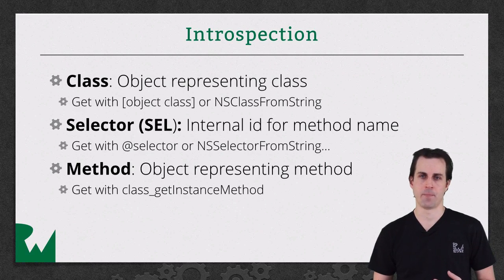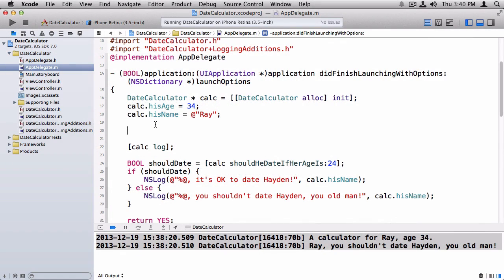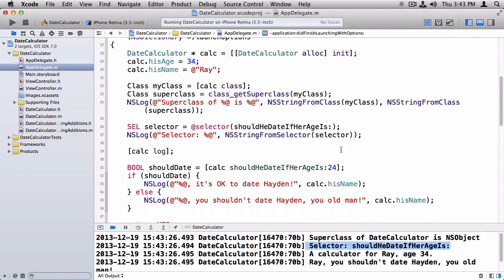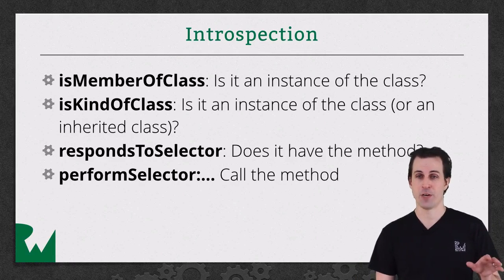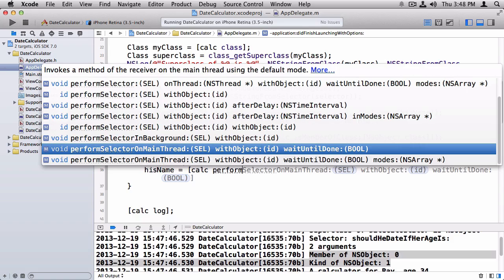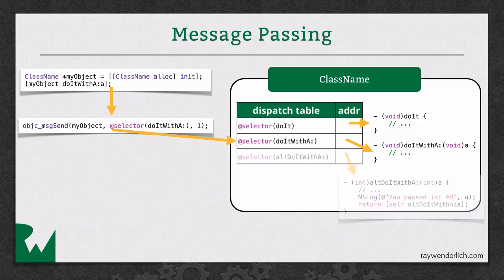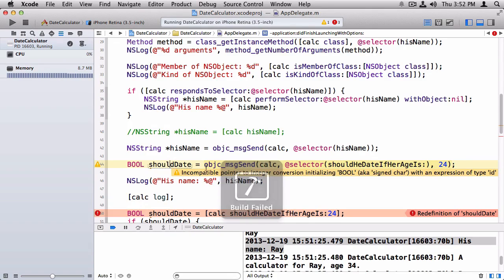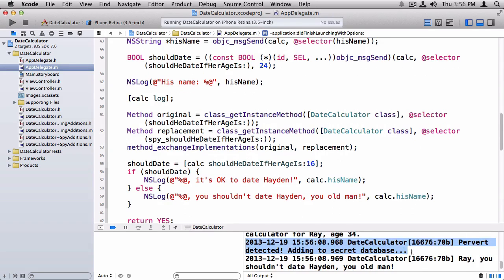Objective-C Runtime - raywenderlich.com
Categories allow you to add behavior to your classes even though you may not have access to the original source. In this video, you'll be learning all about them.

About Objective-C Runtime (from Apple)

The Objective-C language defers as many decisions as it can from compile time and link time to runtime. Whenever possible, it does things dynamically. This means that the language requires not just a compiler, but also a runtime system to execute the compiled code. The runtime system acts as a kind of operating system for the Objective-C language; it’s what makes the language work.

This document looks at the NSObject class and how Objective-C programs interact with the runtime system. In particular, it examines the paradigms for dynamically loading new classes at runtime, and forwarding messages to other objects. It also provides information about how you can find information about objects while your program is running.

You should read this document to gain an understanding of how the Objective-C runtime system works and how you can take advantage of it. Typically, though, there should be little reason for you to need to know and understand this material to write a Cocoa application.

Objective-C programs interact with the runtime system at three distinct levels: through Objective-C source code; through methods defined in the NSObject class of the Foundation framework; and through direct calls to runtime functions.

Objective-C Source Code

For the most part, the runtime system works automatically and behind the scenes. You use it just by writing and compiling Objective-C source code.

When you compile code containing Objective-C classes and methods, the compiler creates the data structures and function calls that implement the dynamic characteristics of the language. The data structures capture information found in class and category definitions and in protocol declarations; they include the class and protocol objects discussed in Defining a Class and Protocols in The Objective-C Programming Language, as well as method selectors, instance variable templates, and other information distilled from source code. The principal runtime function is the one that sends messages, as described in Messaging. It’s invoked by source-code message expressions.

NSObject Methods

Most objects in Cocoa are subclasses of the NSObject class, so most objects inherit the methods it defines. (The notable exception is the NSProxy class; see Message Forwarding for more information.) Its methods therefore establish behaviors that are inherent to every instance and every class object. However, in a few cases, the NSObject class merely defines a template for how something should be done; it doesn’t provide all the necessary code itself.

For example, the NSObject class defines a description instance method that returns a string describing the contents of the class. This is primarily used for debugging—the GDB print-object command prints the string returned from this method. NSObject’s implementation of this method doesn’t know what the class contains, so it returns a string with the name and address of the object. Subclasses of NSObject can implement this method to return more details. For example, the Foundation class NSArray returns a list of descriptions of the objects it contains.

Some of the NSObject methods simply query the runtime system for information. These methods allow objects to perform introspection.

About Objective C (from Wikipedia)

Objective-C is a general-purpose, object-oriented programming language that adds Smalltalk-style messaging to the C programming language. It was the main programming language used by Apple for the OS X and iOS operating systems, and their respective application programming interfaces (APIs) Cocoa and Cocoa Touch prior to the introduction of Swift.

The programming language Objective-C was originally developed in the early 1980s. It was selected as the main language used by NeXT for its NeXTSTEP operating system, from which OS X and iOS are derived.